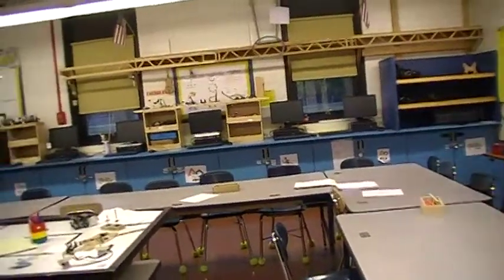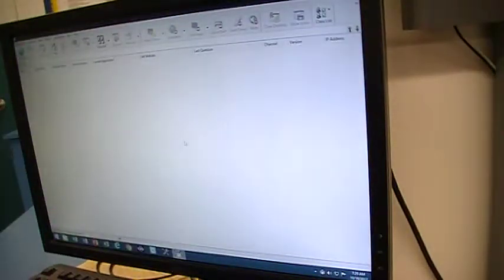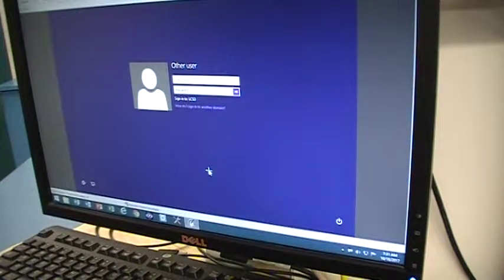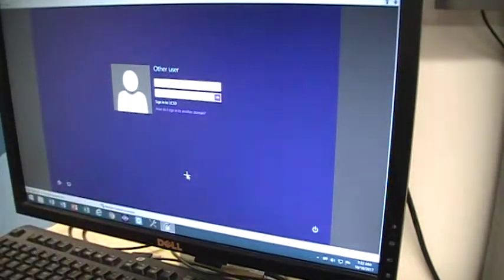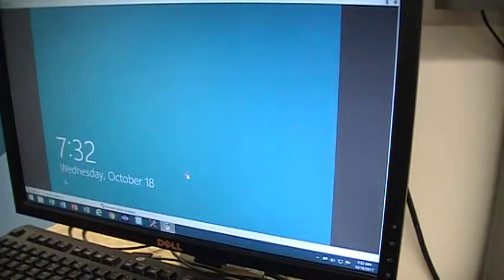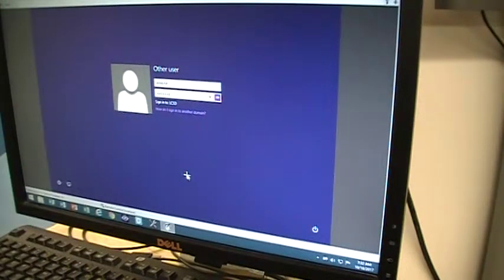Insight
Firing up computers, timing is critical